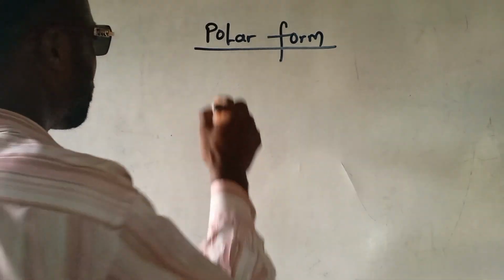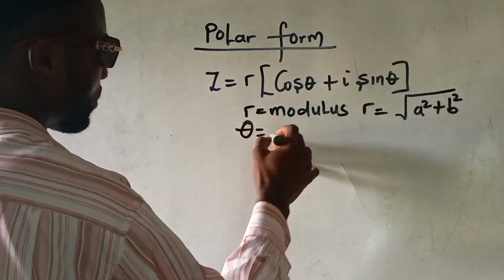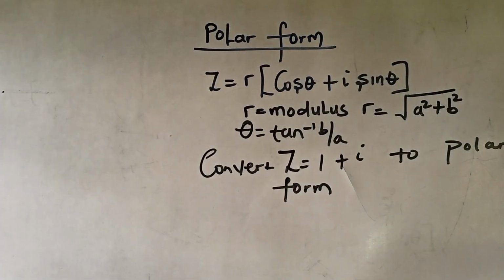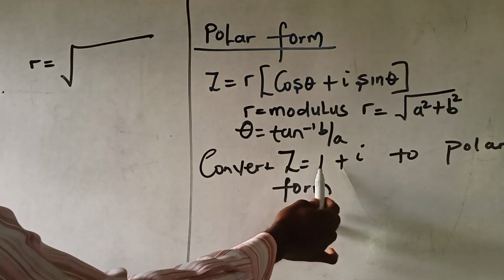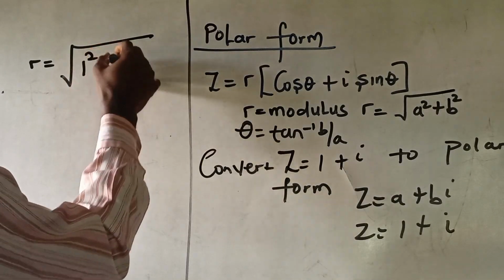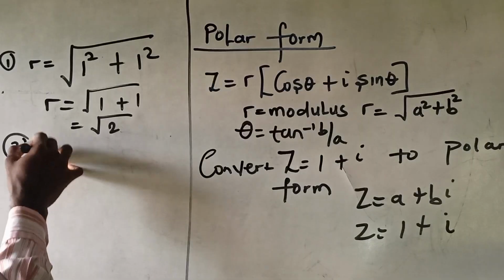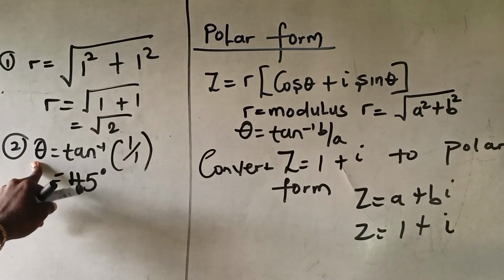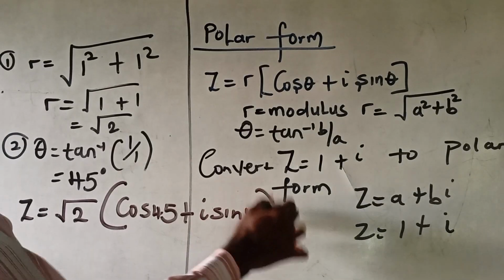Polar form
This video is all about how to convert numbers from rectangular to polar form